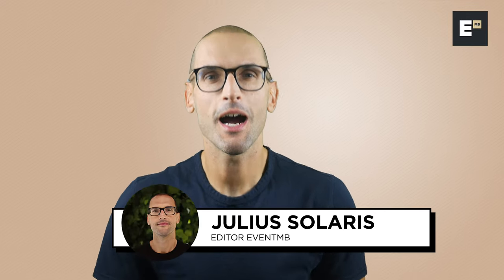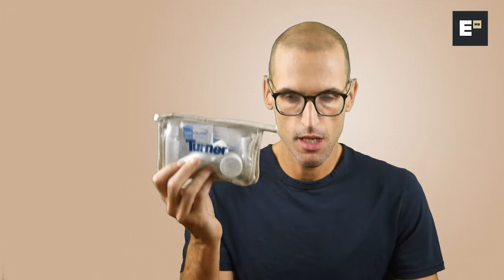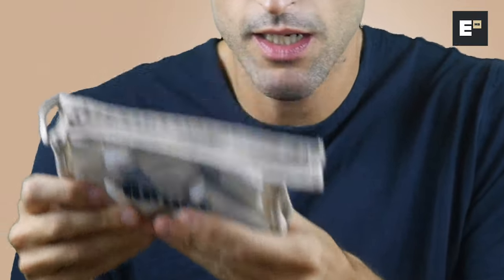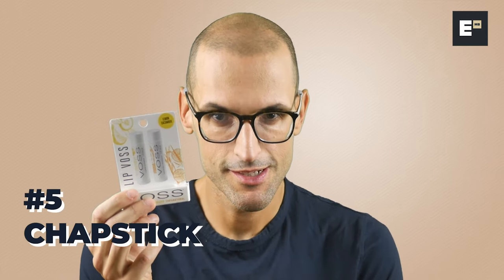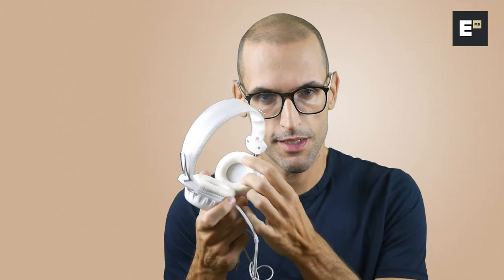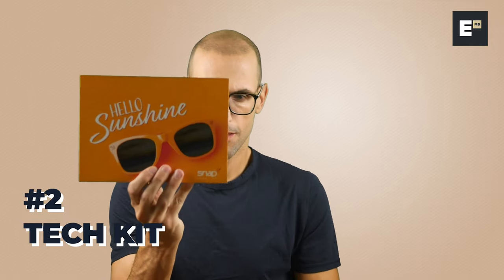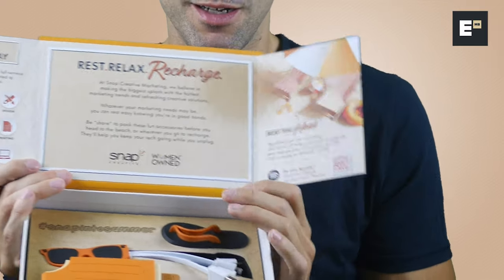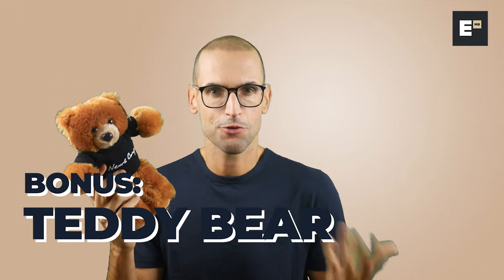10 Goody Bags Ideas for Your Conference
Conference bags must breed in the dark: everyone seems to have at least a dozen stuffed in the back of their closet.

A conference event swag bag should be more than a hole with handles. Conference gifts and corporate goodie bags account for more than $20 billion worth of business worldwide.

Here are some swag bag ideas on how to pick a smart conference bag and fill it with things attendees will find effective, desirable and memorable.